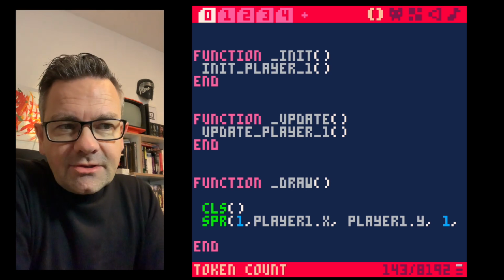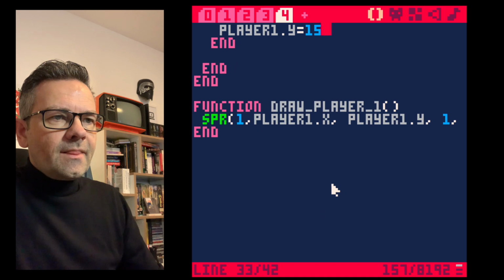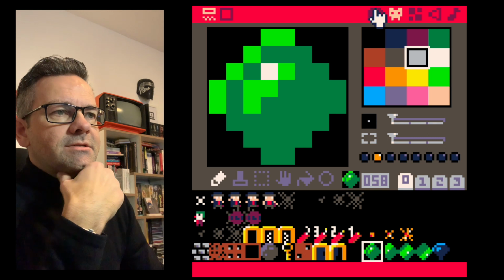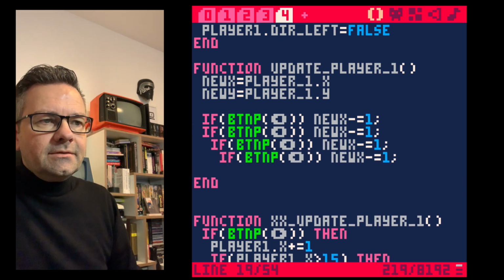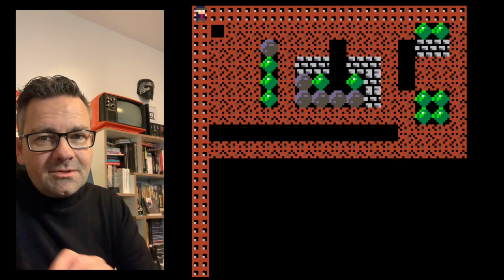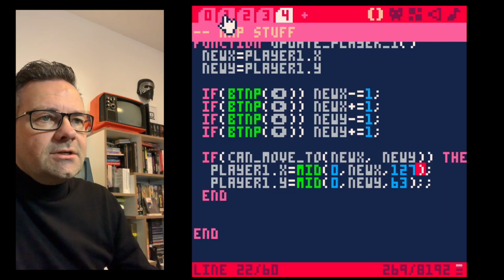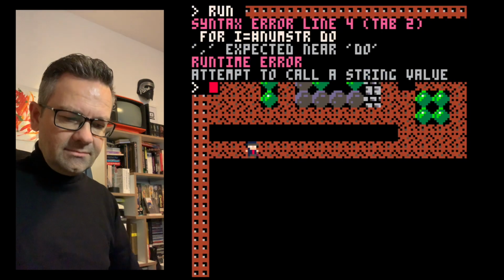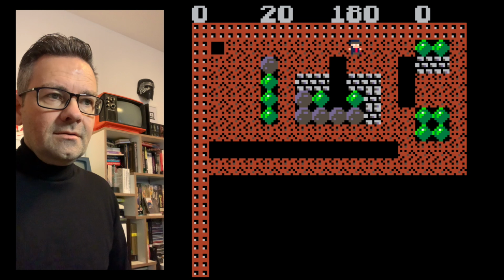Programming Boulder Dash in PICO-8 - Part III: The Map & Scores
In this episode we will create a map, make the player sprite move around on it and show some scores. PICO-8 is a game development environment that resembles the classic 8-Bit era home computers and games.

You can find the cartridge with the code and the sprites

Start PICO-8 and type "folder". Then copy the rocks3.p8 file into the folder that just opened.
Return to PICO-8 and type "load rocks3". And you are done.